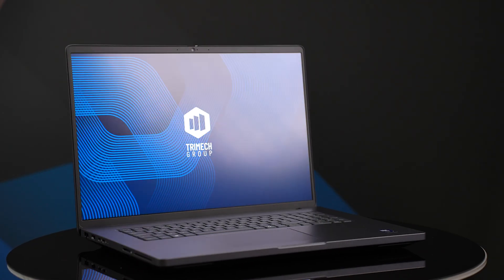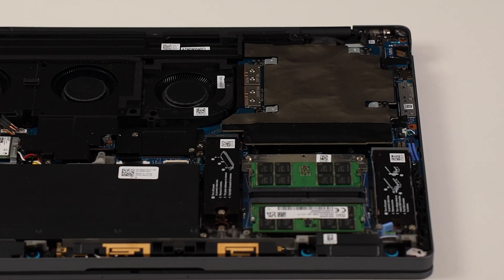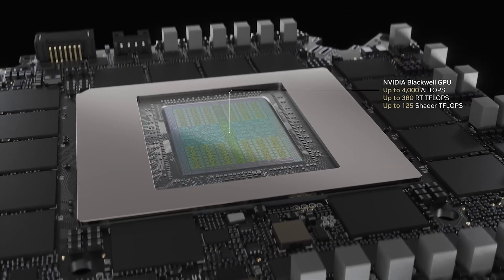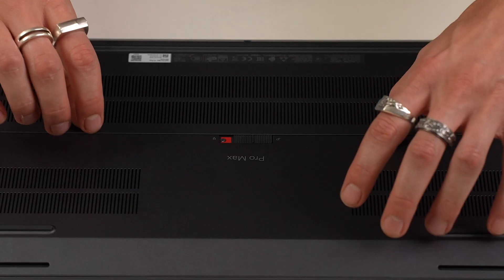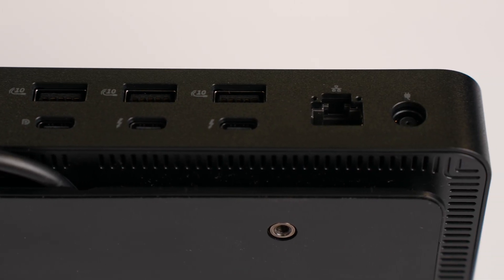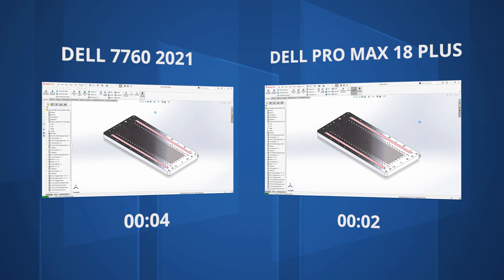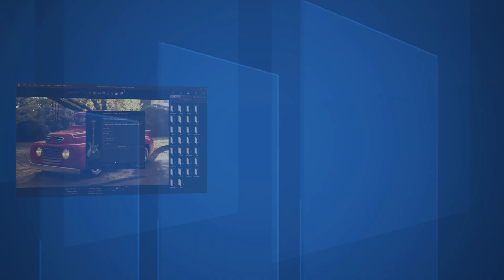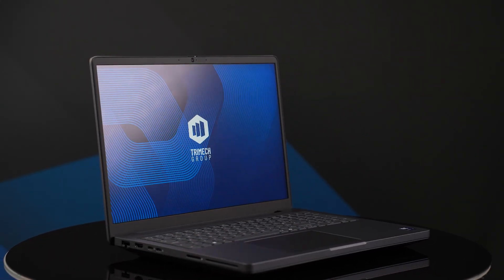Dell Pro Max 16 & 18 Plus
The Dell Pro Max 18 Plus sits at the top of Dells 2025 workstation laptop range replacing the previous Dell Precision 7780 Laptop series. With upgraded Tri-Fan cooling supporting higher power limits than ever before this is a true desktop replacement laptop.

Despite it’s massive 18 inch 16:10 QHD+ (2560×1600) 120Hz screen the form factor remains reasonably when compared with typical 18 inch laptops. It’s footprint growing minimally vs the previous 17inch model due to thinner bezels even the weight is kept to a minimum, increasing by around 350 grams due to increased use of magnesium alloy.

This ultimate spec features an Intel’s most powerful Ultra 9 285HX 24 core CPU and NVIDIA’s most powerful 24GB NVIDIA RTX PRO 5000 Blackwell graphics card. RTX PRO graphics are optimised for stability and performance in engineering applications AI and more. These core components are paired with 128GB of CAMM memory RAM and 2TB SSD.

This system is ideal for those dealing with the most complex datasets simulations and visualisation tasks on a mobile device.

The Dell Pro Max 16 Plus is from Dells top performing workstation laptop range replacing the previous Dell Precision 7000 series. With upgraded Tri-Fan cooling supporting higher power limits than ever before this systems mixes desktop replacement laptop credentials with a relatively small form factor.

This spec features an Intel’s most powerful Ultra 9 285HX with fast speeds for CAD along and 24 cores for more multithreaded tasks such as simulation tools. The NVIDIA RTX PRO 3000 graphics card from the latest Blackwell generation is a workstation grade GPU optimised for stability and performance in engineering applications.

Paired with 64GB of RAM and 1TB SSD this system is ideal for those dealing with datasets with thousands of components, occasional simulation and visualisation use.